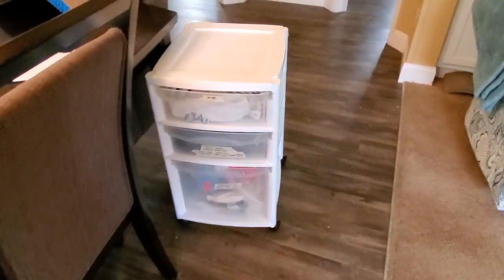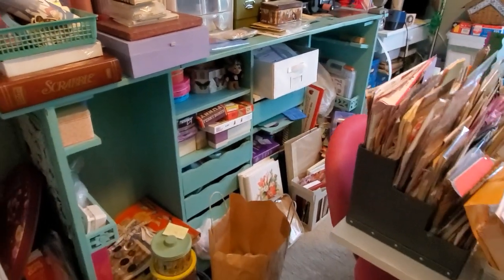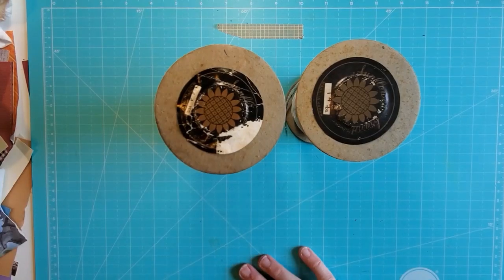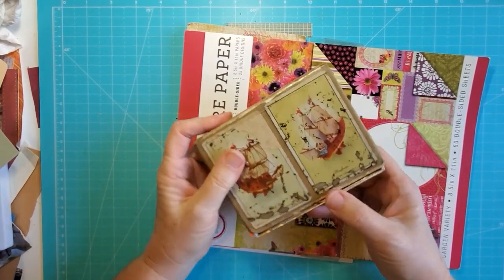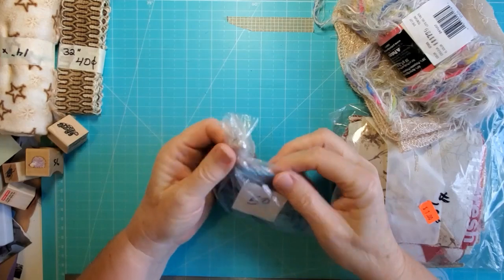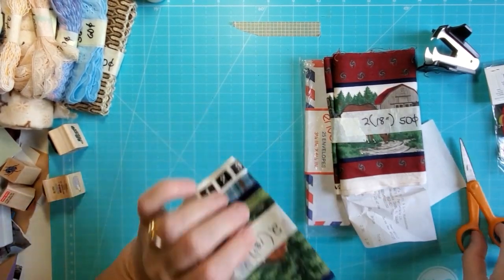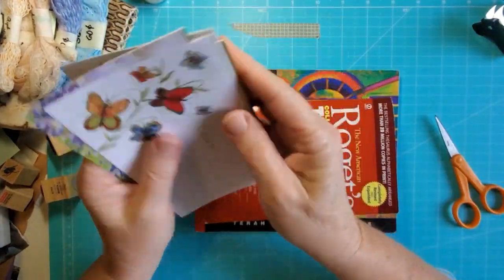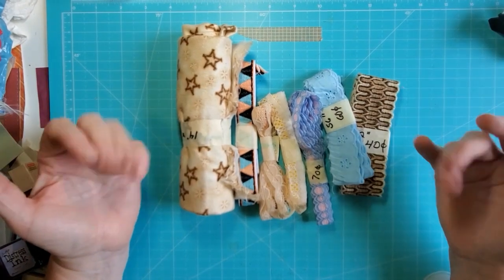#42 Estate Sale and Thrift Store Haul for Junk Journal Supplies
Come see what I found at the thrift stores and estate sales for my junk journals...and a peak into my craft room!